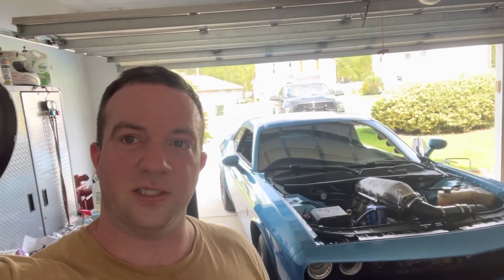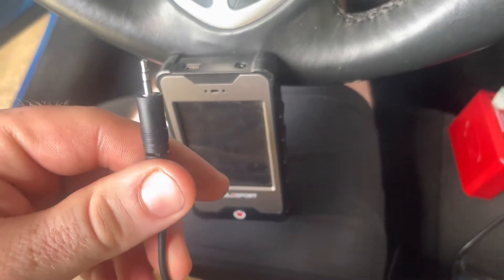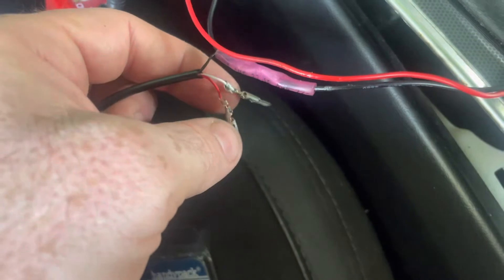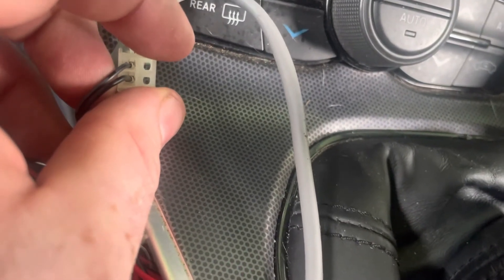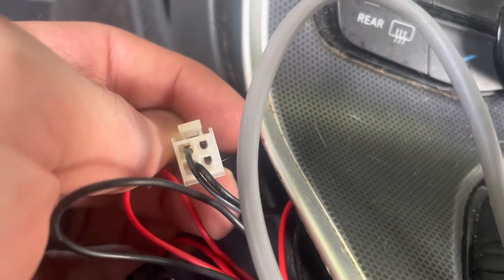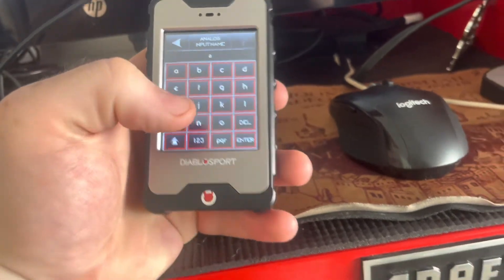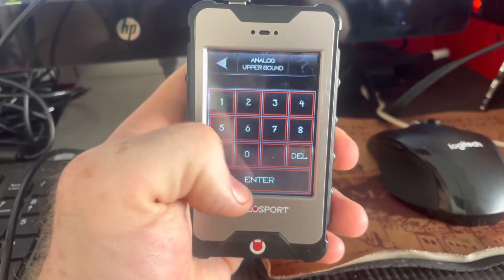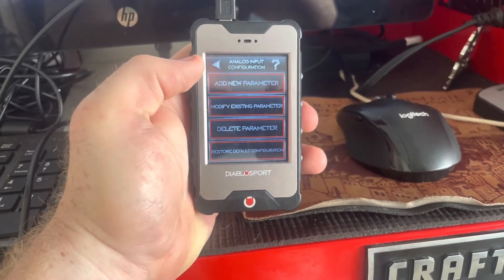How to data log your afr using a plx wideband with Diablo i3 tuner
Link for the 6ft headphone jack I used:

Bolvek 6ft 2.5mm TRS Stereo Male...